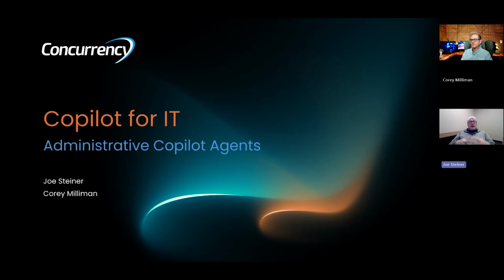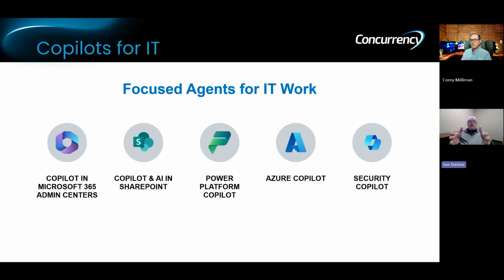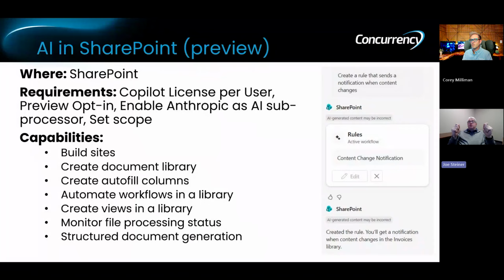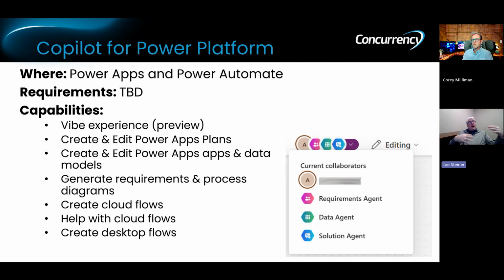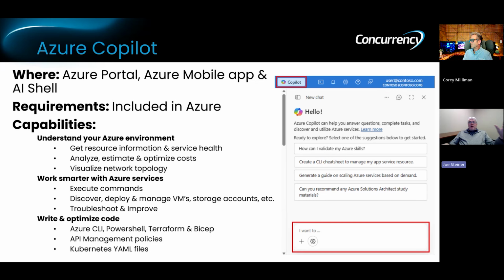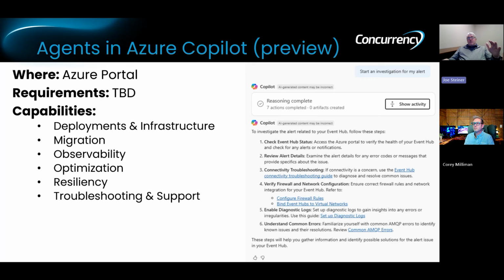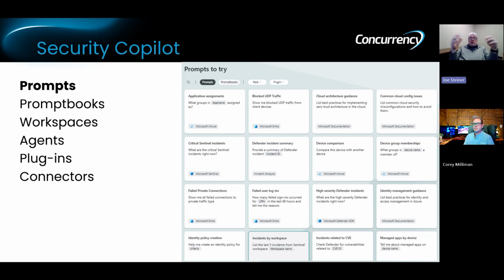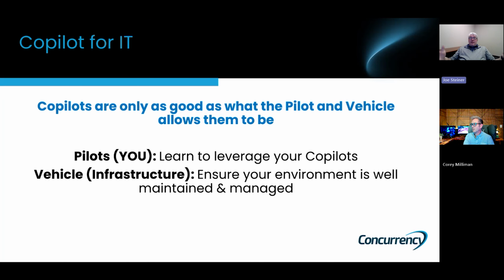Copilot for IT: Administrative Copilot Agents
In this webinar, Concurrency Solutions Architect Joe Steiner and Technical Architect Corey Milliman take a practical, IT‑focused look at Microsoft’s administrative Copilot capabilities—and how they’re reshaping day‑to‑day IT operations across Microsoft platforms.
Rather than demos built just for show, this session delivers a real‑world tour of the Copilot experiences available today (and in preview) across Microsoft 365, SharePoint, Power Platform, Azure, and Security. You’ll see how Copilot helps IT teams surface insights faster, reduce administrative friction, safely take action under existing permissions, and scale operations without sacrificing governance or security.
From M365 admin summaries and SharePoint site governance to Power Platform app creation, Azure troubleshooting, and Security Copilot’s investigative power, this session breaks down where Copilot adds immediate value—and what IT leaders should understand before rolling it out broadly.
You’ll learn:
✅ How Microsoft’s administrative Copilots support IT teams across M365, SharePoint, Power Platform, Azure, and Security
✅ What Copilot can access, summarize, and act on—and how role‑based permissions and governance are enforced
✅ How IT admins can use Copilot to streamline reporting, troubleshooting, and configuration tasks
✅ What’s new with AI in SharePoint, including AI‑generated sites, workflows, and structured document creation
✅ How the Power Platform “Vibe” experience accelerates low‑code app and automation development
✅ How Azure Copilot helps with cost optimization, resource management, troubleshooting, and infrastructure automation
✅ How Security Copilot works across Defender, Intune, Entra, Sentinel, and third‑party tools to support investigations and remediation
✅ Key considerations for security, Zero Trust, licensing, and responsible Copilot adoption in IT environments
✅ Where Microsoft is heading with agent‑based experiences—and what IT teams should prepare for next
Who should watch:
IT leaders, system administrators, cloud architects, security teams, platform owners, and organizations using—or planning to use—Microsoft Copilot who want a realistic understanding of how AI fits into modern IT operations, governance, and security.

00:00 - Introduction: Leveraging AI for IT Admins
03:06 - M365 Admin Center: Automating Reports & Licensing
08:29 - SharePoint AI: Creating Sites & Libraries via Chat
15:40 - Power Platform: The "Vibe" Build Experience & Workflows
20:44 - Azure Copilot: Troubleshooting & Cloud Management
26:10 - Azure Agents: Deployments, Migration, & Resiliency
29:28 - Security Copilot: Threat Hunting & Platform Architecture
36:11 - Advanced Security: Prompt Books & 3rd Party Plugins
40:12 - Closing: Maximizing Your Microsoft Infrastructure